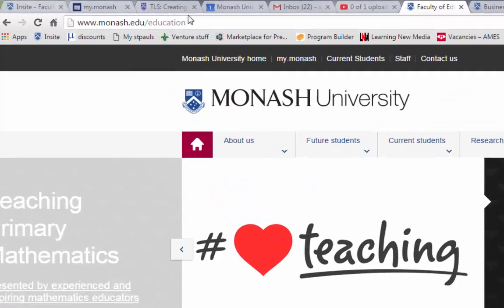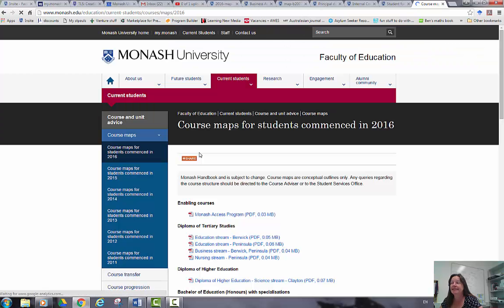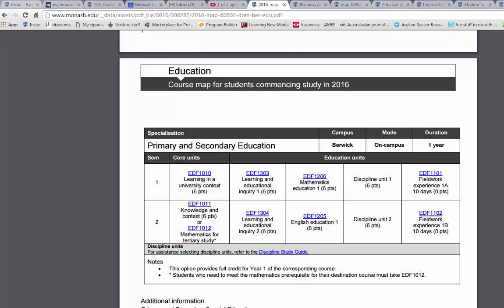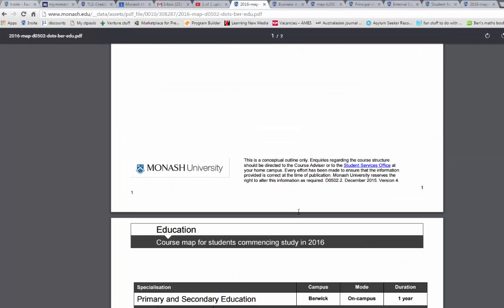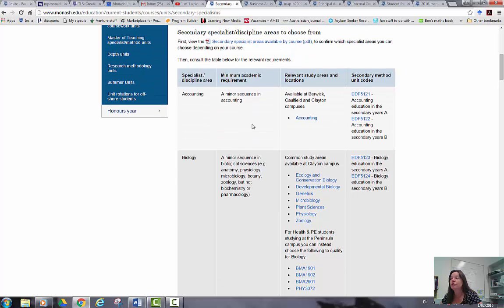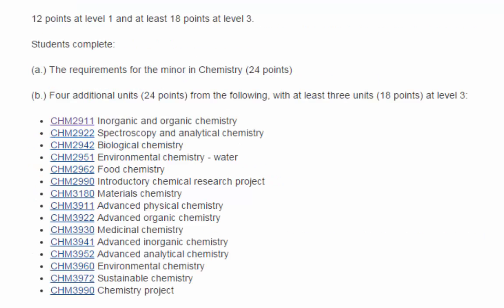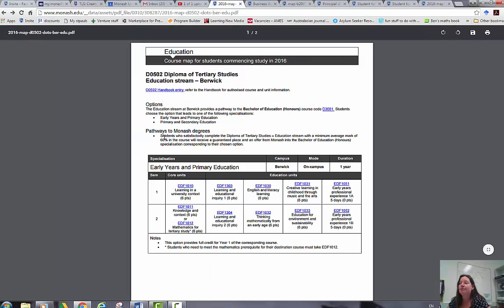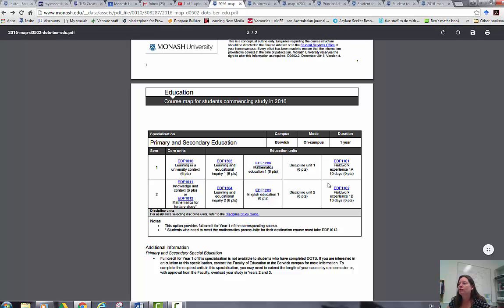DoTS education requirements Berwick